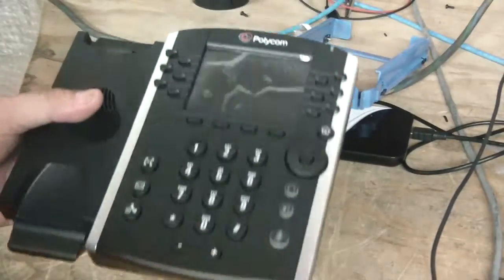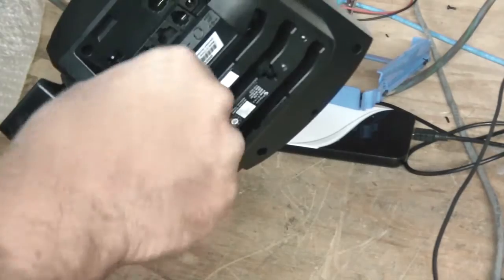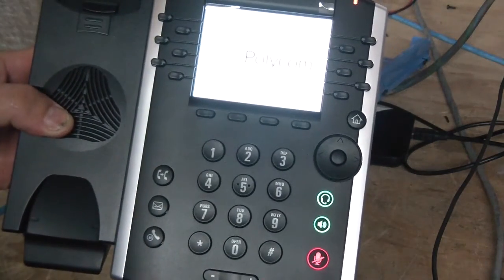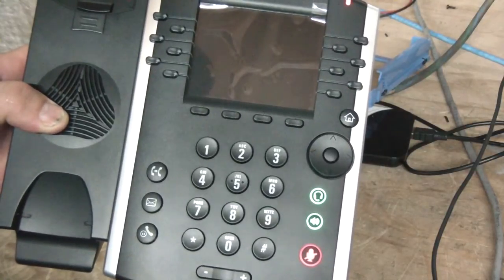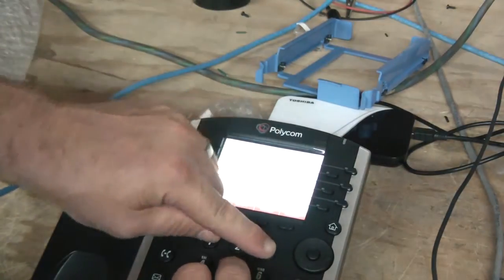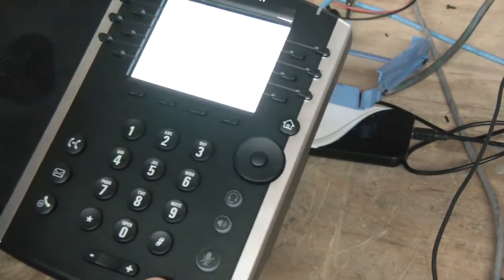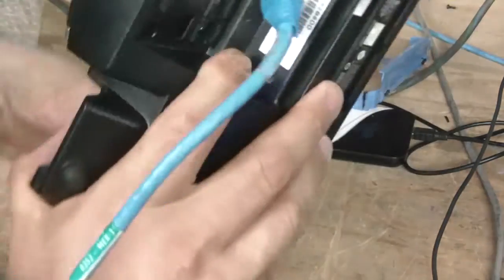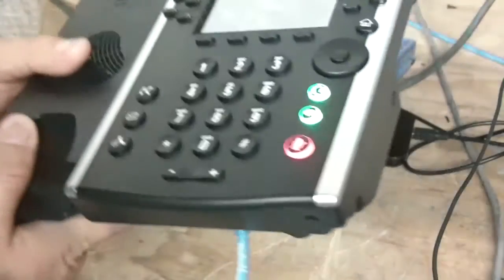Polycom VVX factory default password reset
Hold down 1-3-5 password is 456 If you found this video helpful or would like help fund future experiments. please donate below.